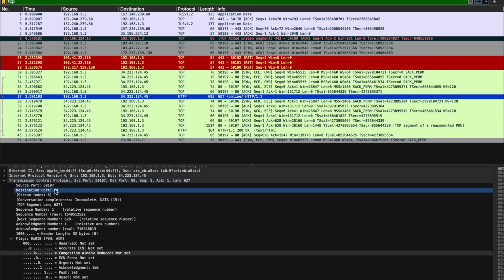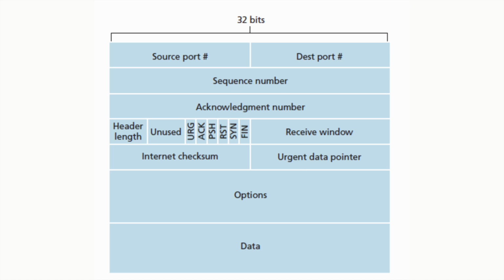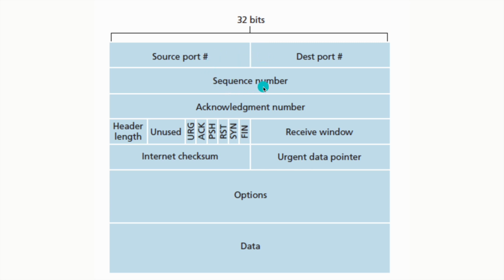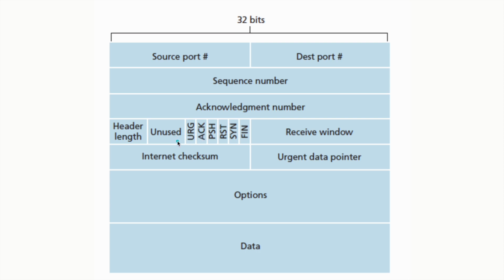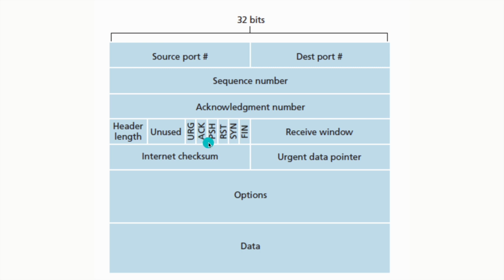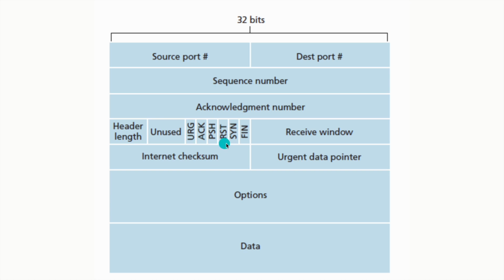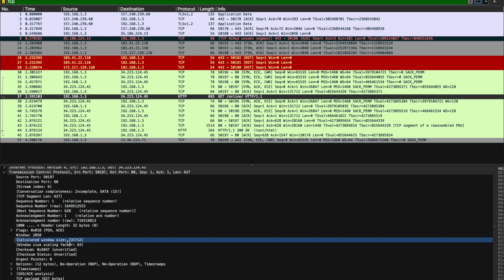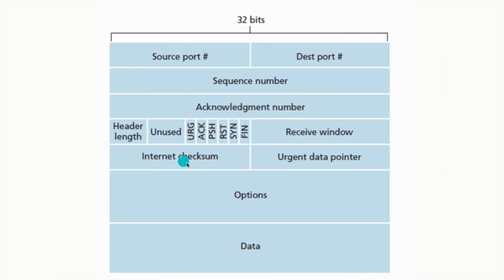TCP Segment Structure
In this video, I have explained the TCP Segment Structure in Detail.